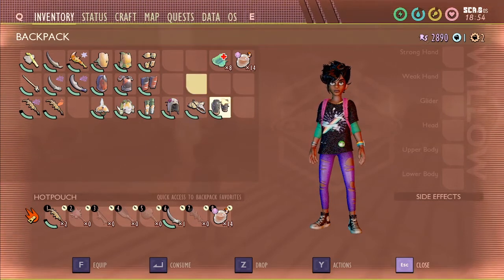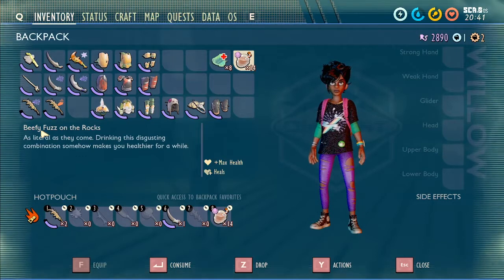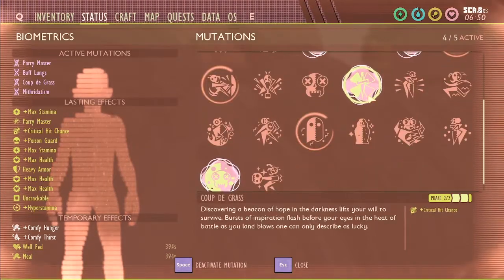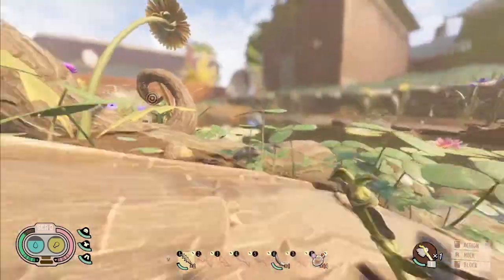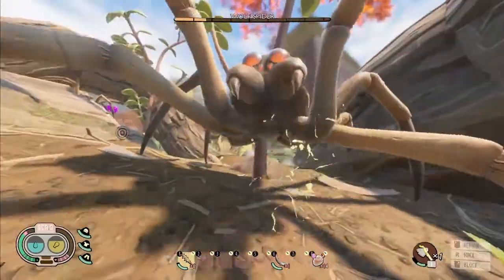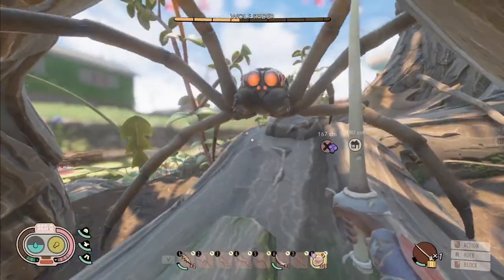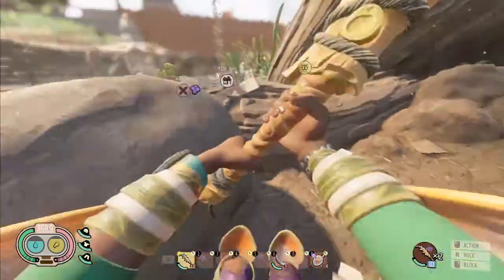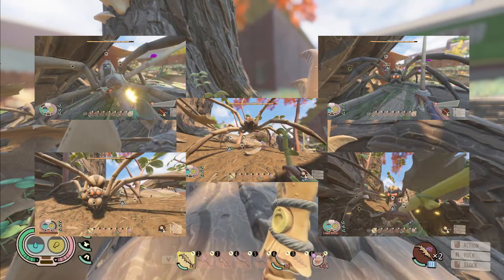Grounded Extensive Combat Guide Ep 1: Wolf Spiders Tutorial